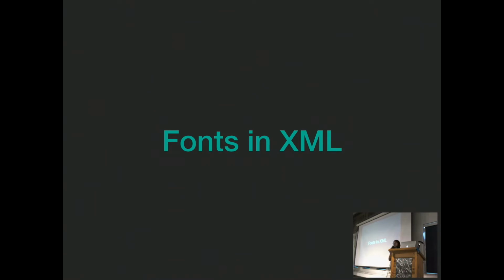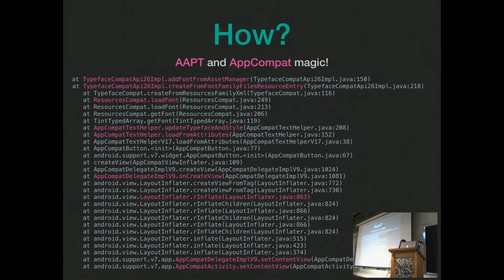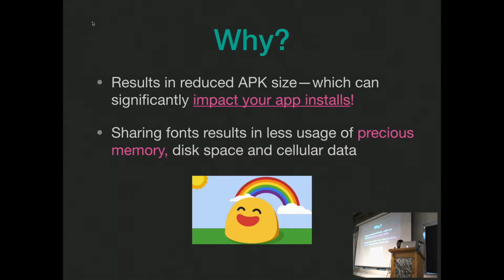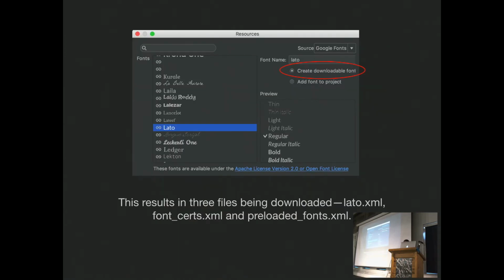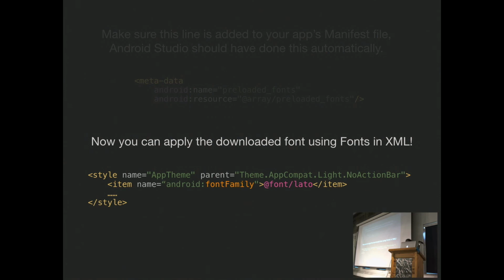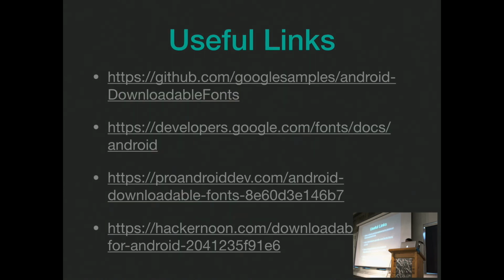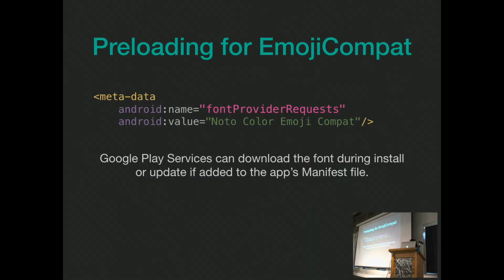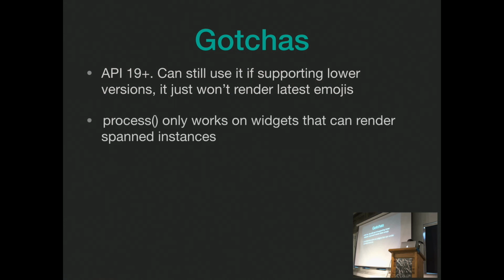Anita Singh - Fonts and Emoji Using Support Libraries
Android Oreo introduced exciting text changes that make it easier to use custom fonts, communicate with emojis and reduce APK size. Luckily, the Support Libraries from v26 onwards allow us to implement these new features with backwards compatibility.

In this talk, you will learn how to implement these text changes with the help of Support Libraries, and their limitations. You will also learn about how they are natively implemented by the framework versus the Support Libraries.

At the end of this session, you will have an increased understanding of the inner workings of Fonts in XML, Downloadable Fonts and EmojiCompat, as well as be ready to update your apps with them without the fear of the unknown!